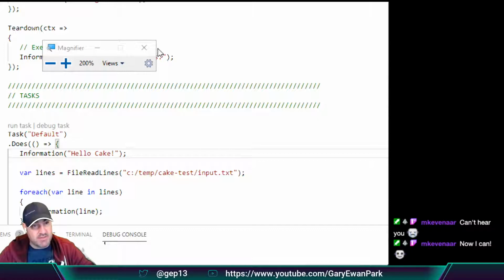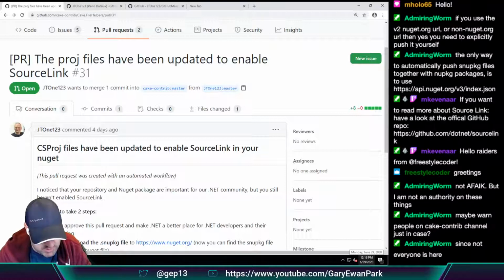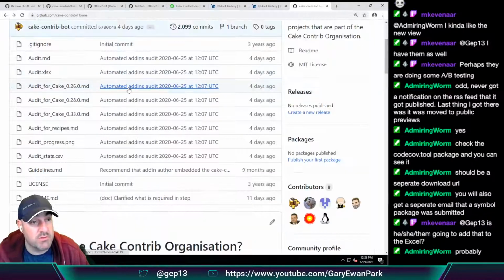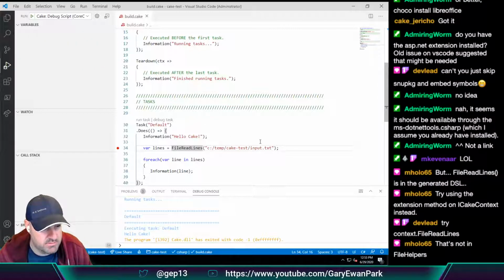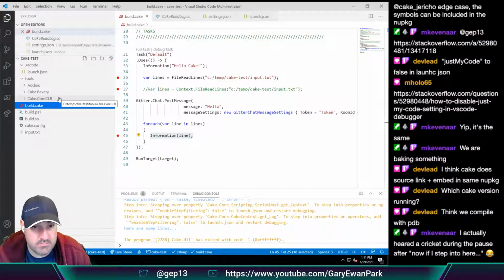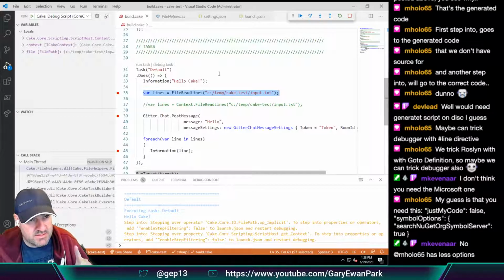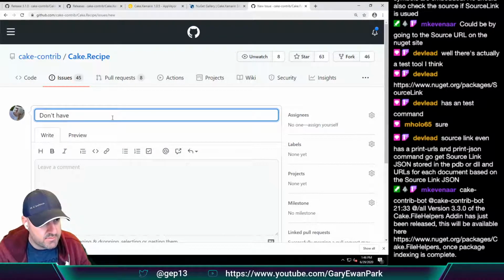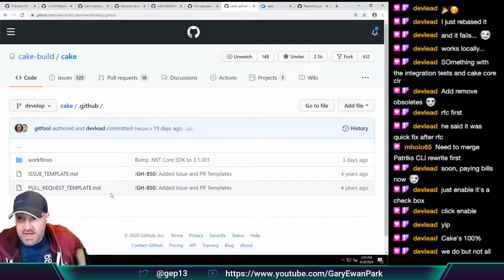Stream 88 - Working on Cake and Cake Contrib Addins - adding SourceLink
Had a lot of fun on this stream, working through what needs to be done to allow debugging into a Cake Addin when debugging a Cake Script in VSCode.

After jumping through a couple of hoops, we were able to get everything working! We enabled SourceLink on the Cake.FileHelpers addin (which had been contributed via an automated PR) and published a new version of Cake.FileHelpers. With that done, we created a some test Cake script to try debugging into the code of a method that this addin exposes. To start with, this wasn't working, but after a suggestion from Martin (@mholo65) we altered the launch.json file we were using to change how OmniSharp was setting up the debugging. With this done, it all "just" worked!

The end result of this stream was a couple of issues being created to improve the experience even more:

Also, there will be some work to go through and suggest this addition to all Cake-Contrib Addins, so that everyone can take advantage of this!

Thanks to everyone who helped getting this to work!